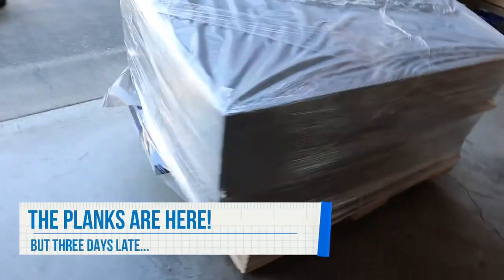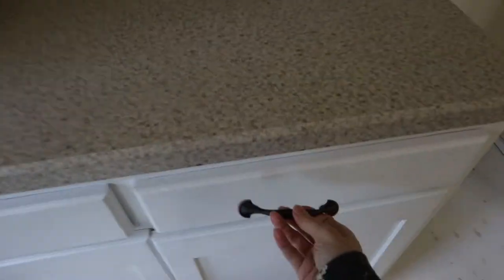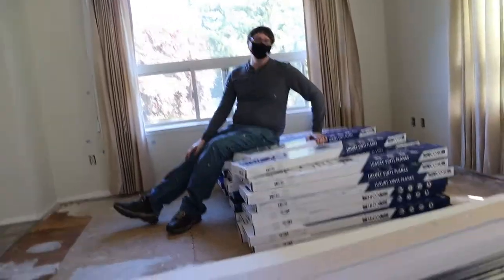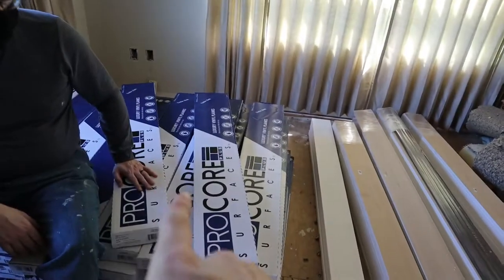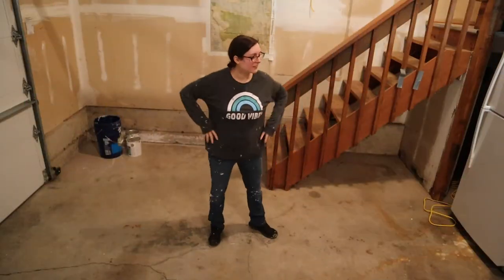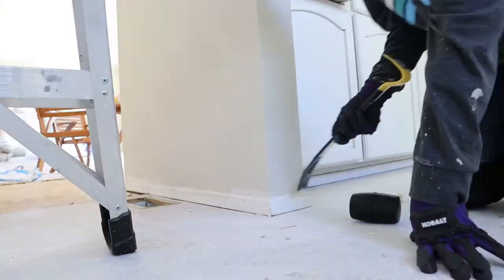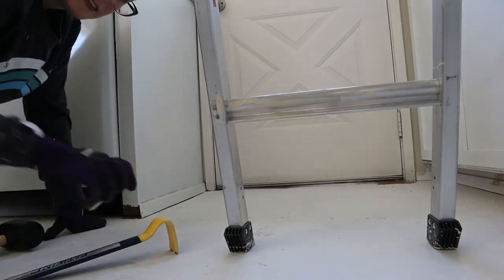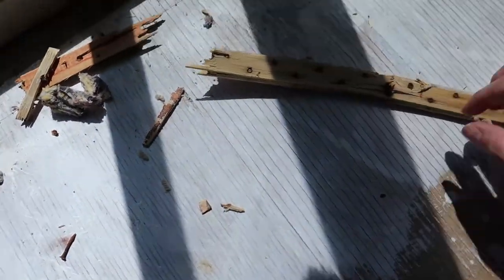Removing ALL carpet tacks + baseboards in the WHOLE HOUSE! 😱🏡 EXTREME renovation! (Ep. 9)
Finishing the old carpet removal might not be the hardest part of prepping for our new LVP floor installation. Surprise! 😩The baseboards and carpet tacks said challenge accepted!